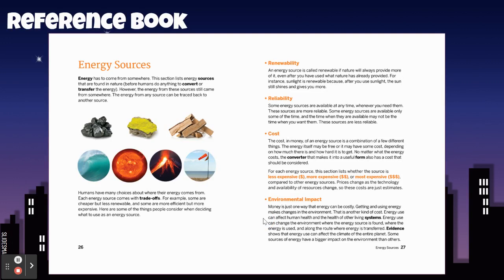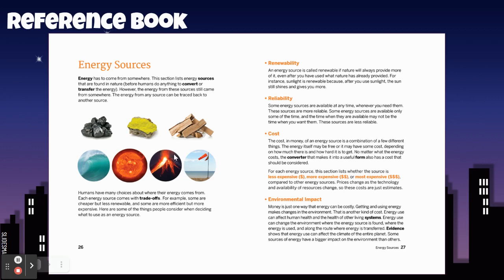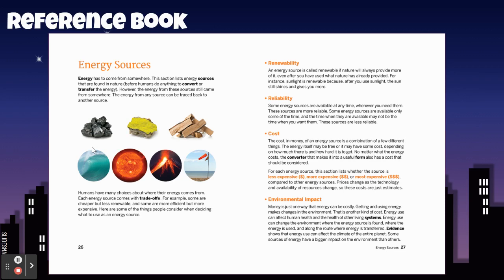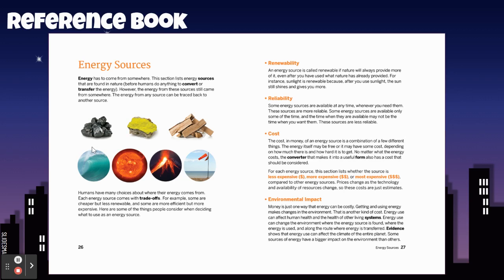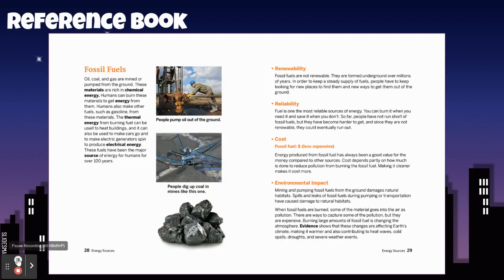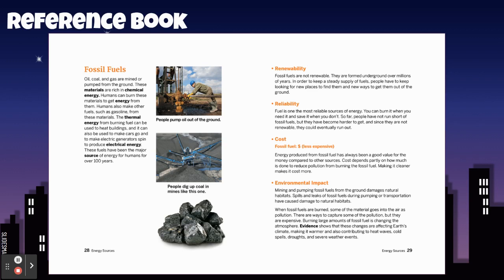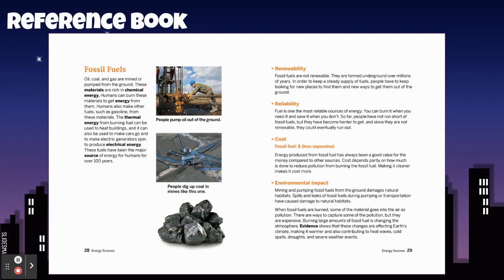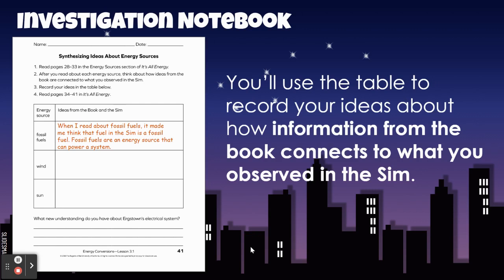3 1 Energy Conversions Activity 3 Synthesizing Ideas about Energy Sources